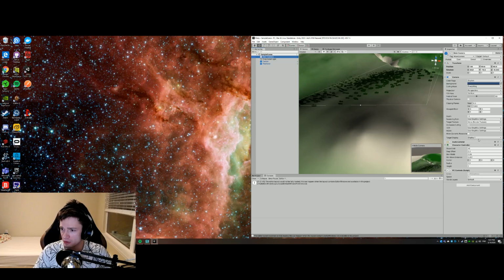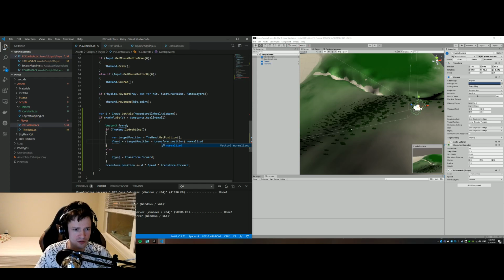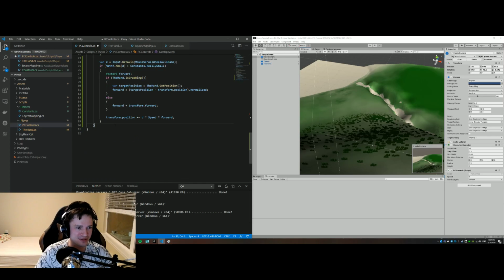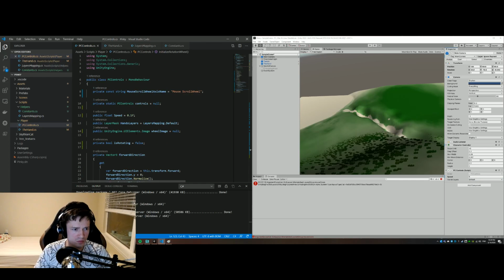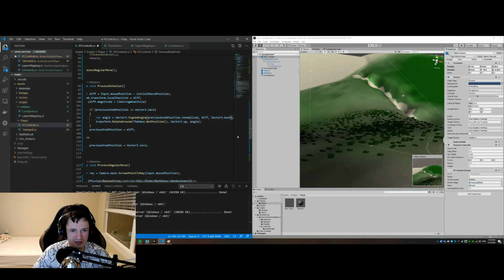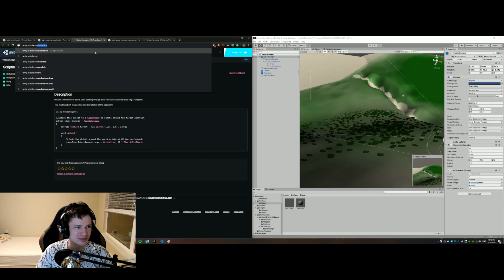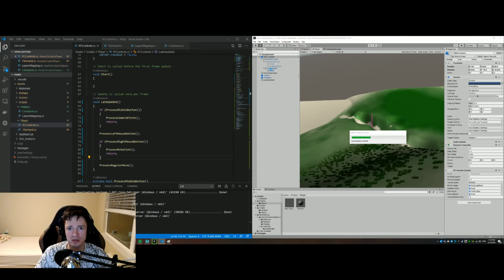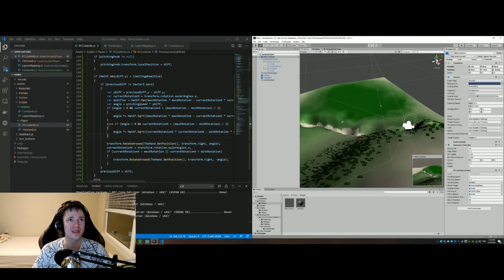Project Pinky: Camera rotation (2)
I'm continuing with the game.
This time doing more on controls. Fixed a couple issues from previous time, added various camera rotations and limitations.
Still without collider-based limits for movement.

If you like what you see here - you can join me:
1) Here :)
2) Twitch.tv/orcarts - for almost-daily streams
3) Twitter.com/OrcArts - for anounces and reports on my activity :)
4) - the place to talk to me, discuss gamedev, and thinkgs like that